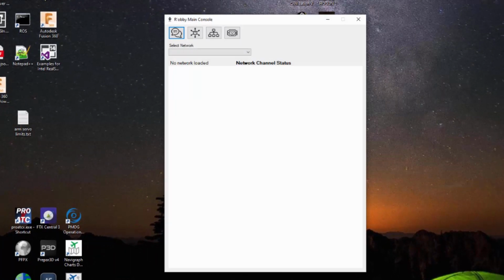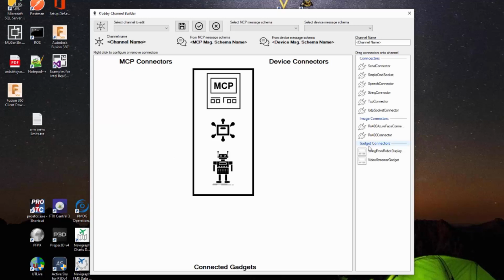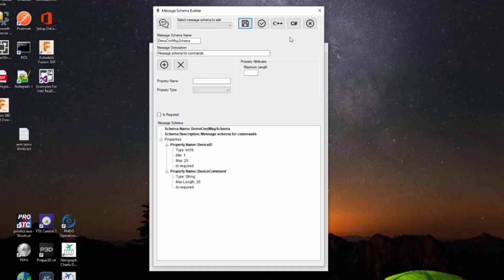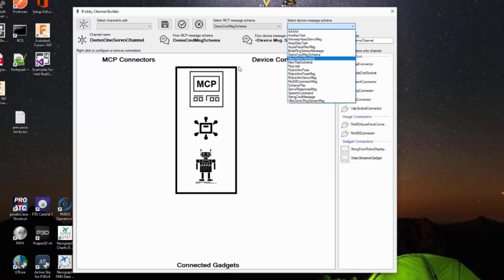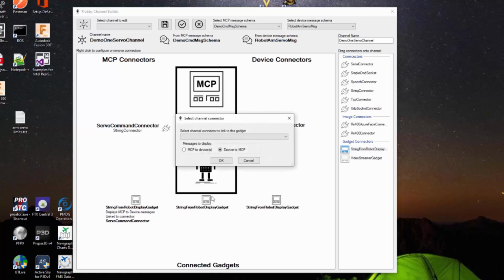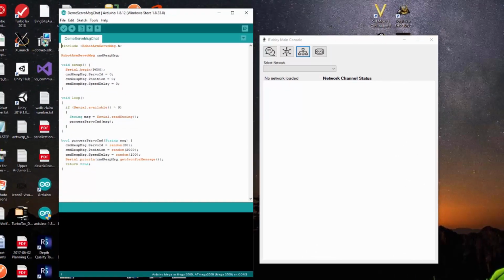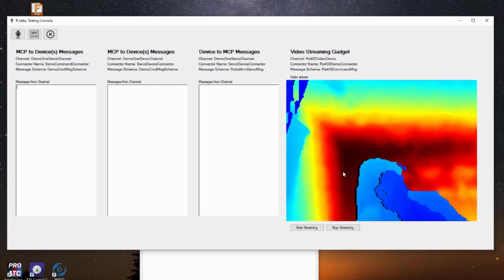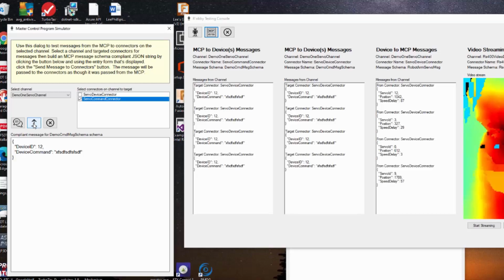Robby Framework Overview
In this video, we show how you can easily start building routines for your robot using the Robby framework.